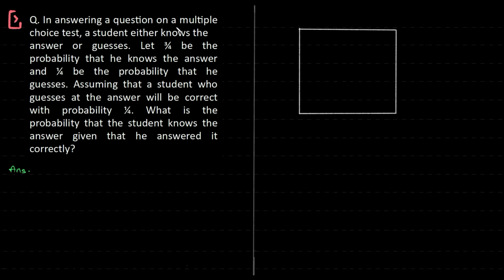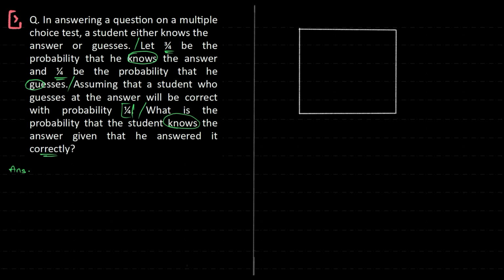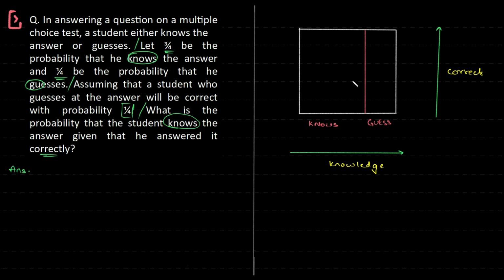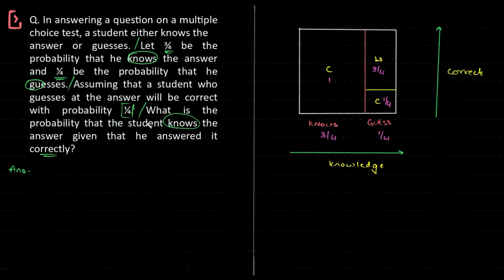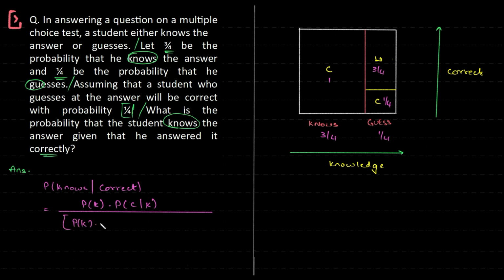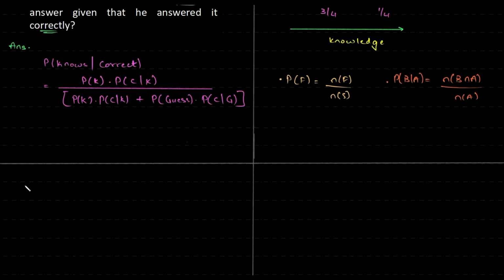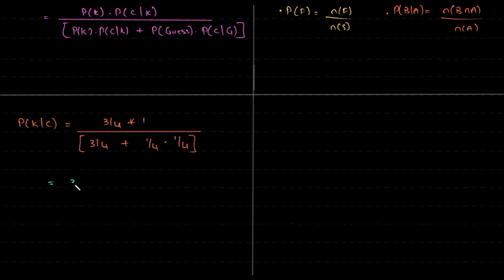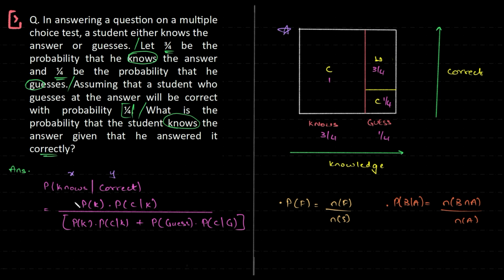13 05 D 1 Ex 13 3 4th E